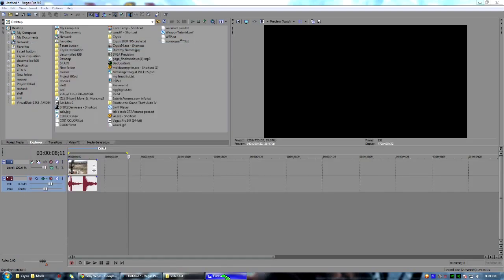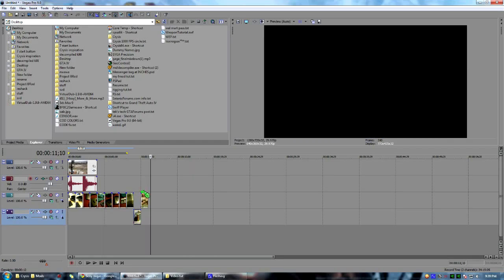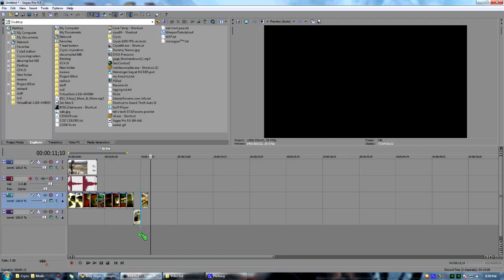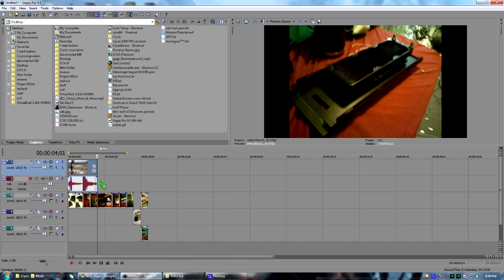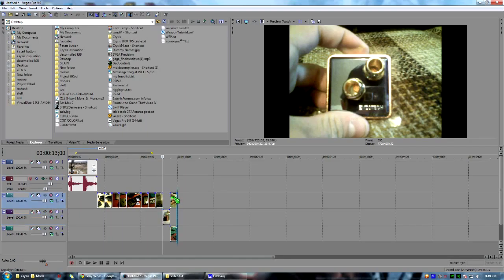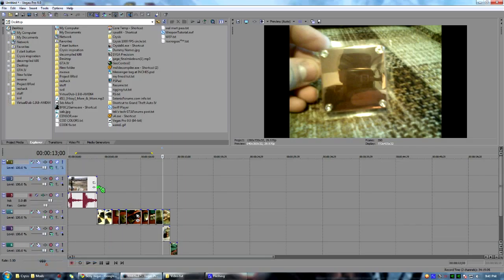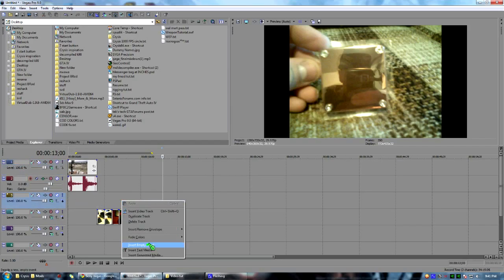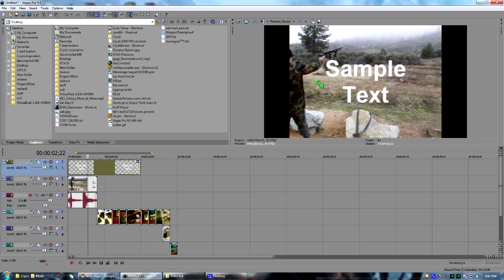vegas overlay tut youtube.mp4